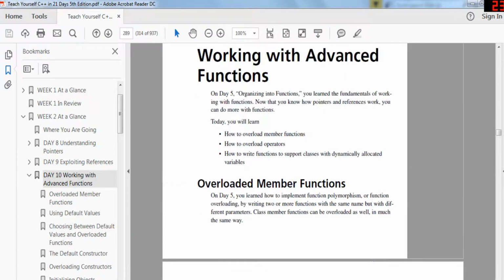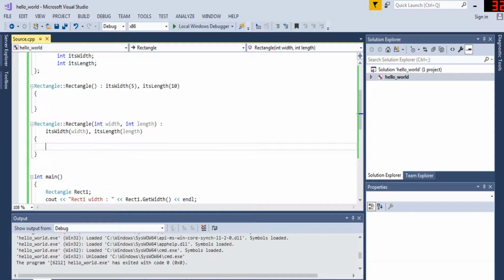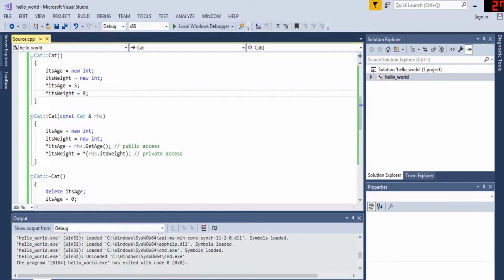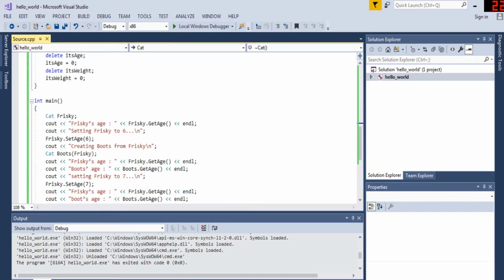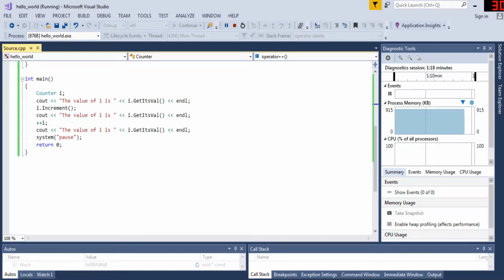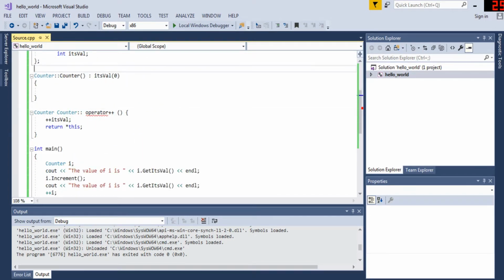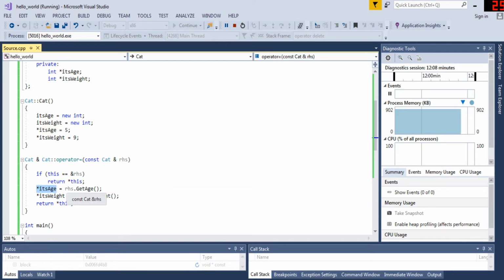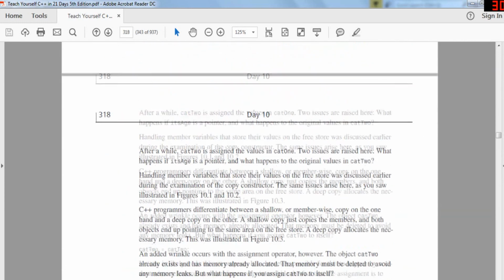Learn C++ in 21 Days!! Day 10: Operator Overloading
Hi guys!! Here's the next tutorial. I go over operator overloading!!